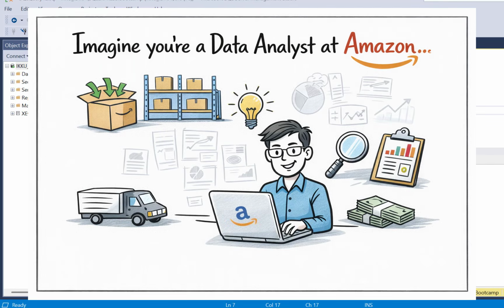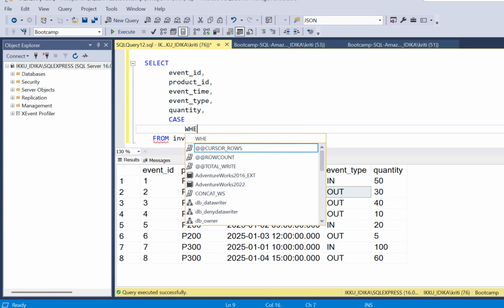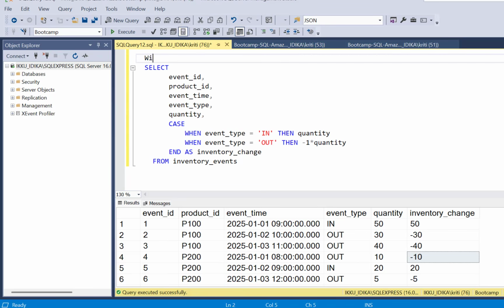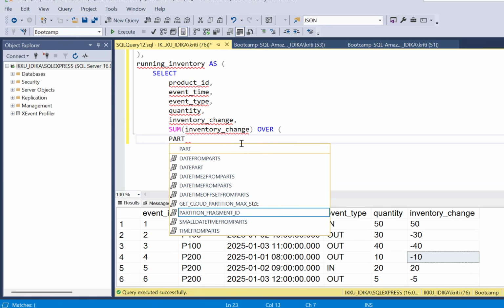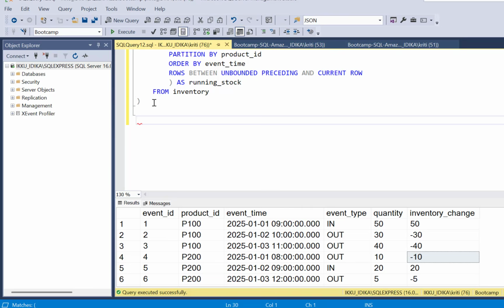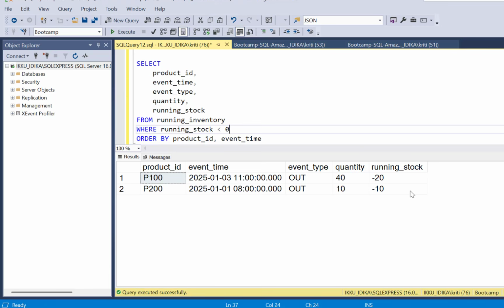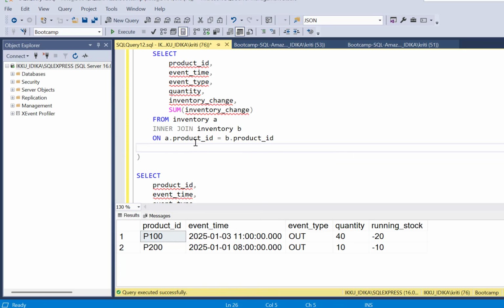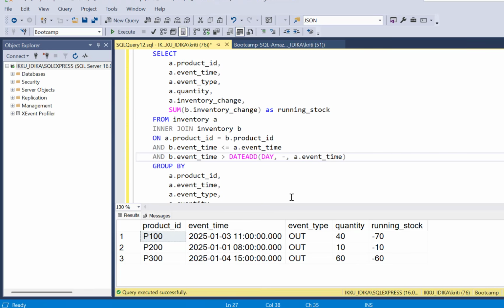Day 15 - SQL(Hard) | Negative Stock | Amazon Inventory Drift Explained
In this video, you’ll solve an Advanced SQL case study inspired by Amazon’s real-world inventory systems.

As a Data Analyst at Amazon, your inventory logs track every stock event:
✅ items received into the warehouse (IN)
✅ items shipped to customers (OUT)

Your job: detect when and where inventory drift occurs using:
✅ Running inventory (window functions)
✅ Negative running totals detection
✅ Sliding window logic (catch temporary drift even if it recovers later)

📌 How to convert IN/OUT events into + / – inventory movement
📌 Running stock calculation using SUM() OVER (PARTITION BY … ORDER BY …)
📌 Sliding window detection to catch short-term inventory dips

👉 Try a free SQL mock interview + get personalized feedback:
👉 For structured SQL interview prep , Get the SQL Interview Accelerator